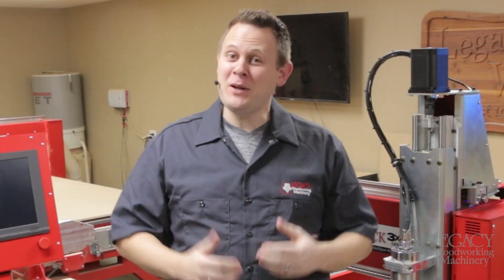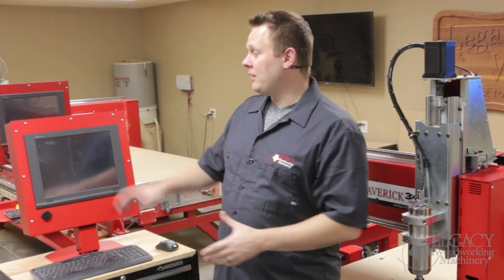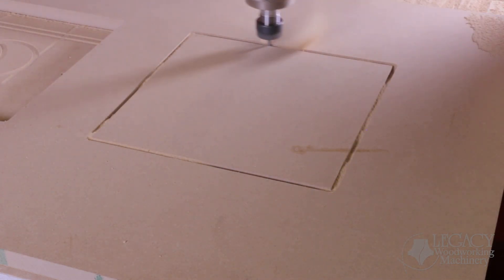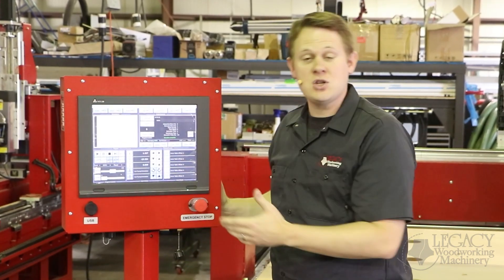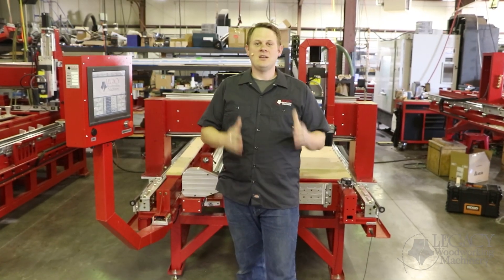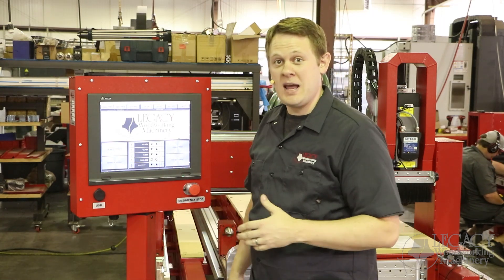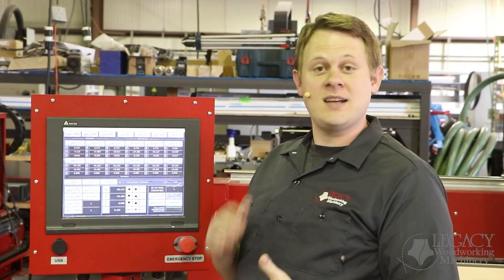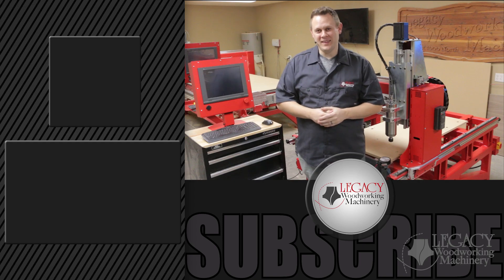CNC Router Woodworking | New Maverick 3x5 Pro | Cuts Out Parts 3x Faster |New CNC Controller| LWMCNC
This video explains the features of the NEW Maverick 3x5 Pro cnc woodworking machine. We can consistently cut out part 3x faster because of the new improvements we have made to our CNC router.

The Maverick 3x5 Pro CNC comes standard with a 4 axis turning center, 3-foot by 5-foot flat work area, and a joinery center. All our CNC Routers are built In the USA and have all steel frames that come fully assembled, and pre-tested, backed by the industry’s best customer service.